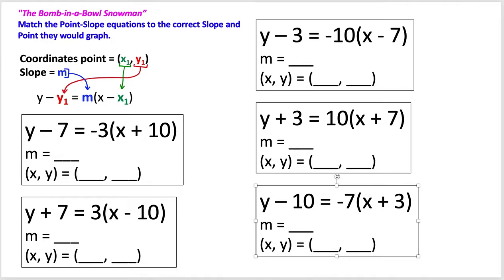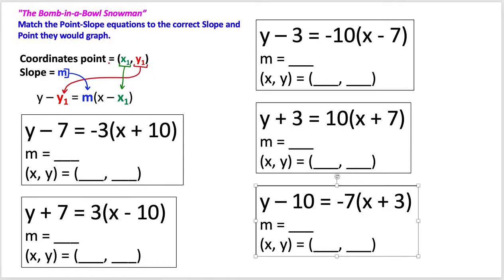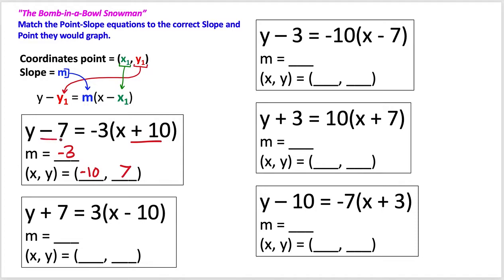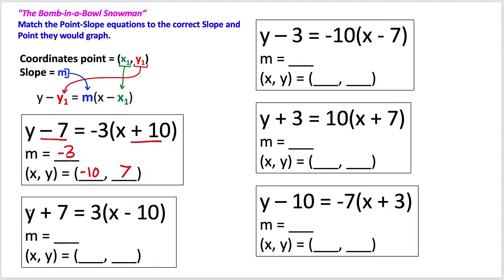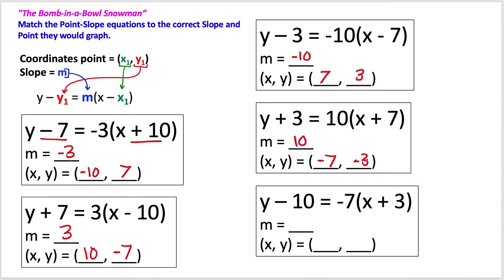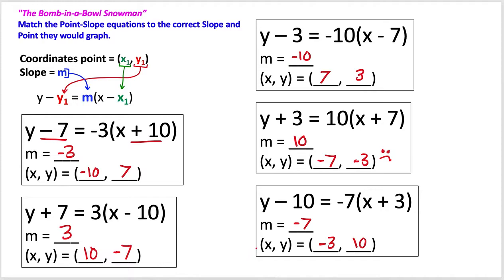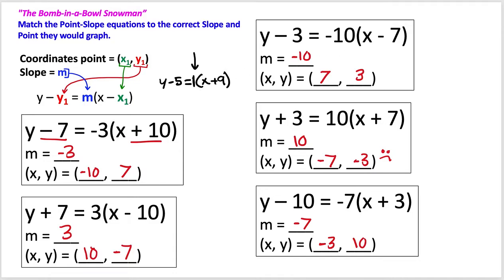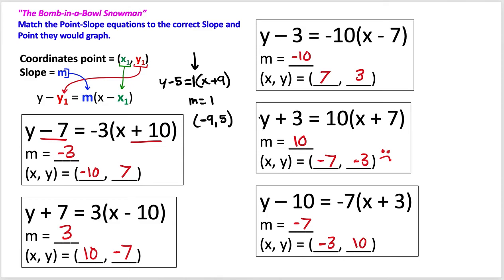5.4, "The Bomb in a Bowl Snowman"